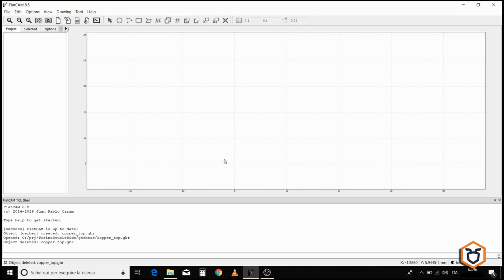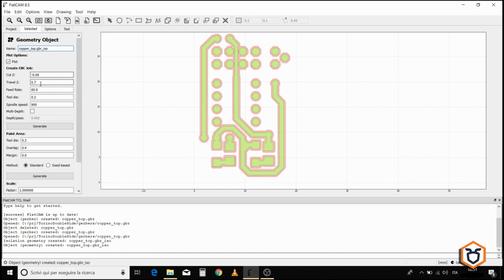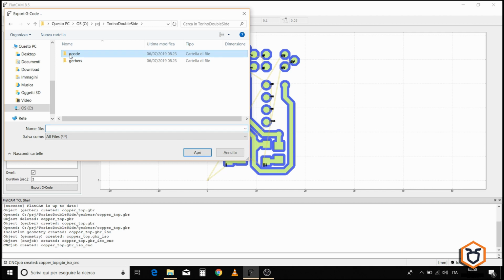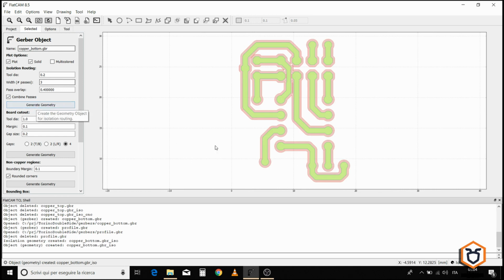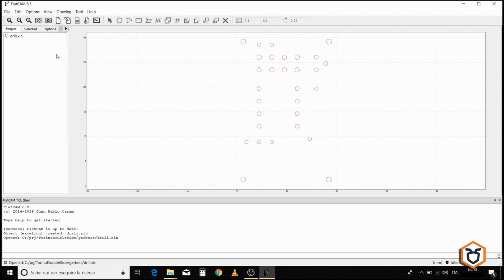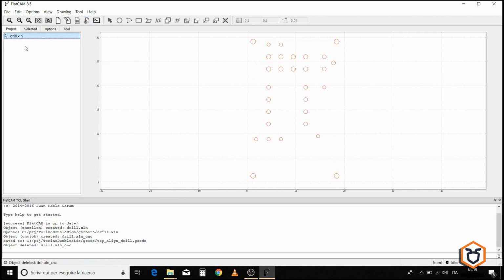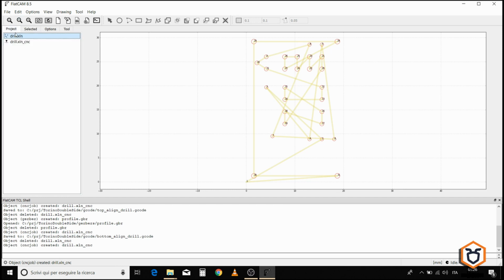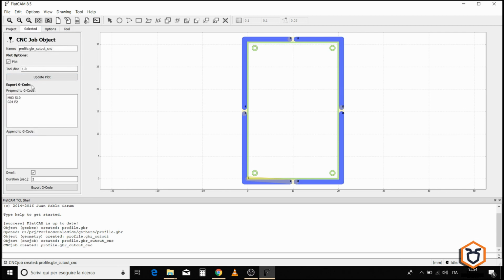Double Side PCB: FlatCAM Process - The Ant Way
With this video we start a short series that describe how to make double side PCBs with The Ant machine. This episode describes the gcode files generation.

The FlatCAM software is used to generate the gcode files, starting from the gerber and excellon files generated by a CAD software, these files are required inputs.

Schedule:
0:00 G-Code Generation
0:59 Top Surface
7:11 Bottom Surface
11:46 Drills Alignment
18:30 Drills
20:44 Profile